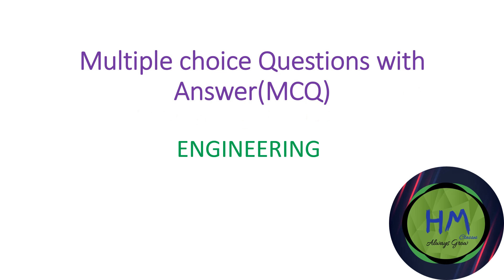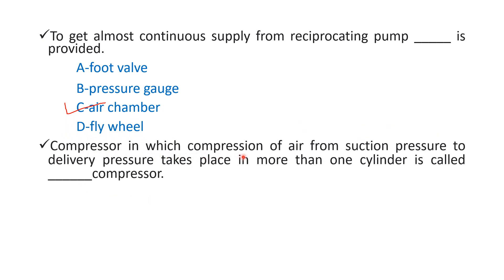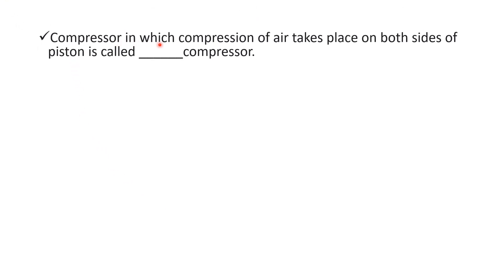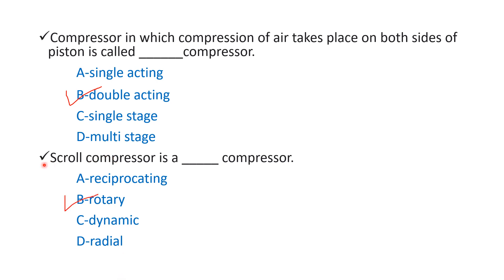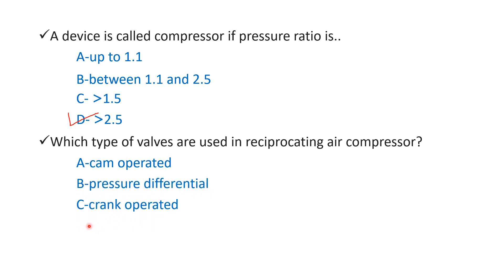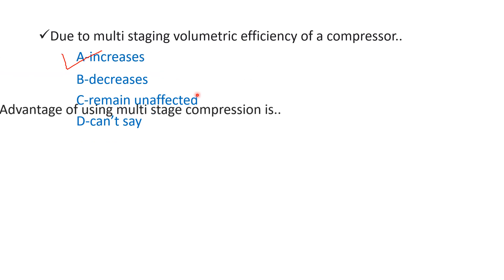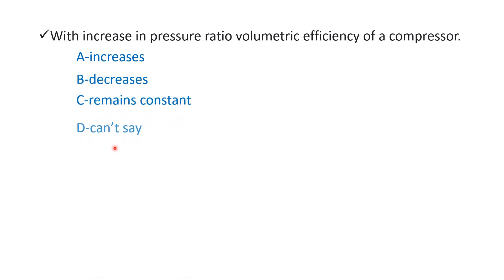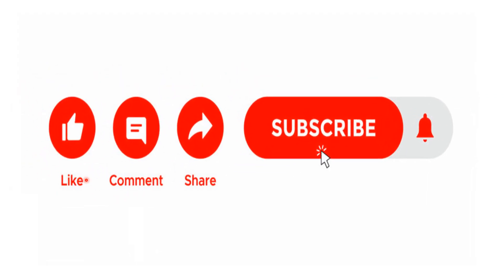Multiple Choice Questions With Answer || MCQ || Engineering || Part-34